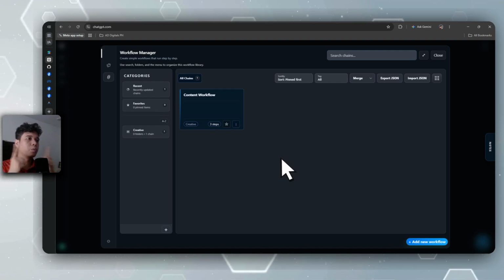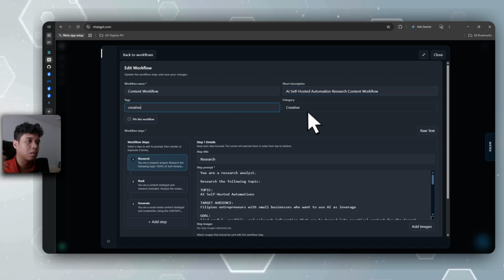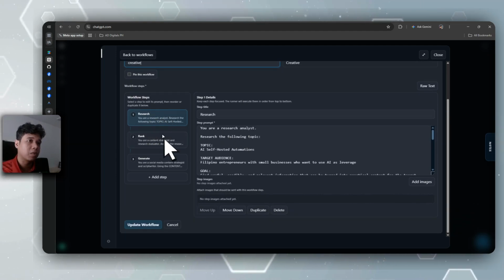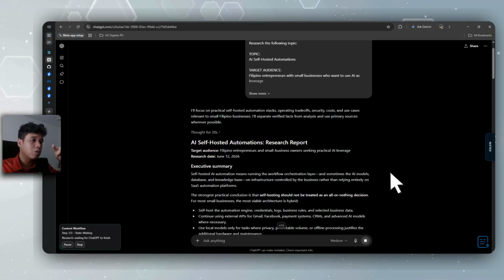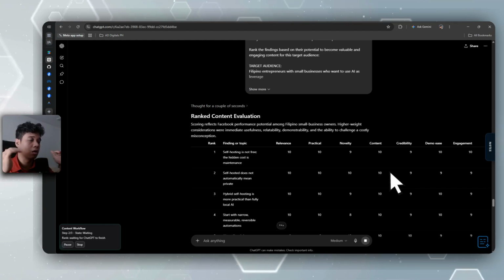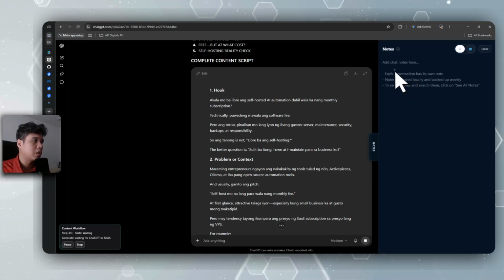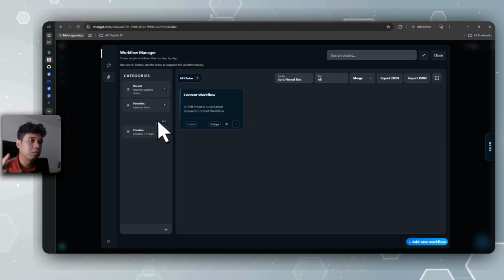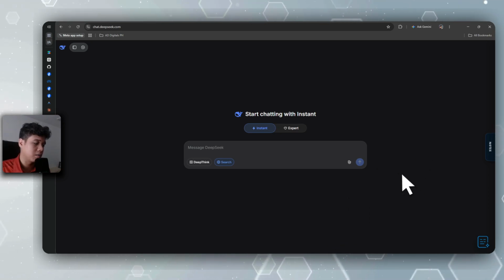LLMs on Steriods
What if you could turn ChatGPT into a repeatable workflow engine instead of manually copying and pasting prompts every time?

In this video, I’ll show you Prompt Magnus—a Chrome extension built to help you save, organize, inject, and automate prompts directly inside AI chat platforms.

Prompt Magnus is more than a prompt library. It allows you to create prompt chains where each step builds on the output of the previous one.

For example:

Step 1: Research a topic
Step 2: Analyze and rank the research results
Step 3: Turn the best findings into a content script

Instead of manually sending each prompt, Prompt Magnus can execute the workflow step by step. This makes it possible to create reusable systems for research, content creation, business planning, customer analysis, and other AI-powered workflows.

Key features:

• Save and organize reusable prompts
• Inject prompts without copying and pasting
• Automatically send prompts inside supported AI chats
• Build multi-step prompt chains and workflows
• Create repeatable research-to-content systems
• Add conversation-specific notes
• Keep separate notes uniquely tied to each ChatGPT conversation

The goal is simple: reduce repetitive prompting and make your AI workflows faster, more organized, and easier to repeat.

This is why I call it “LLMs on Steroid.”

Prompt Magnus helps you move beyond individual prompts and start building complete AI-powered processes.